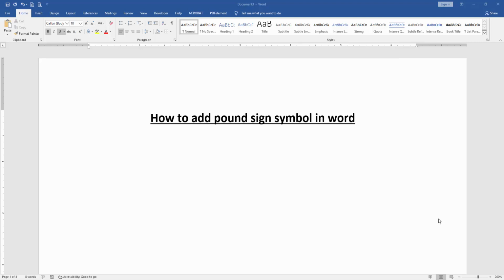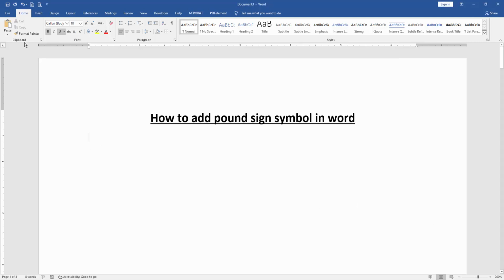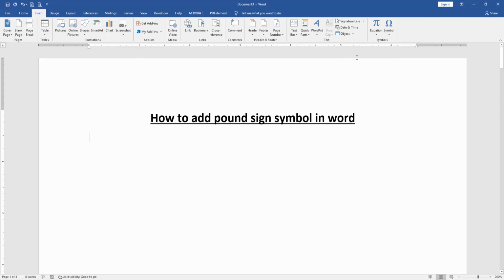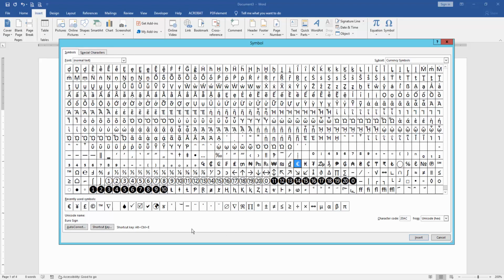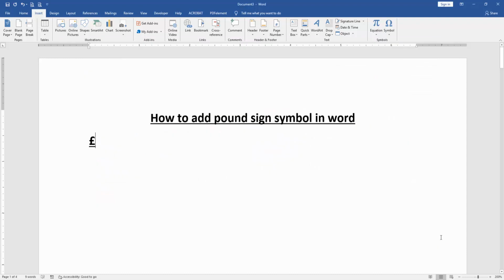How to add pound sign symbol in word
Assalamu Walaikum,
In this video I will show you, How to add pound sign symbol in word. Let's get started.